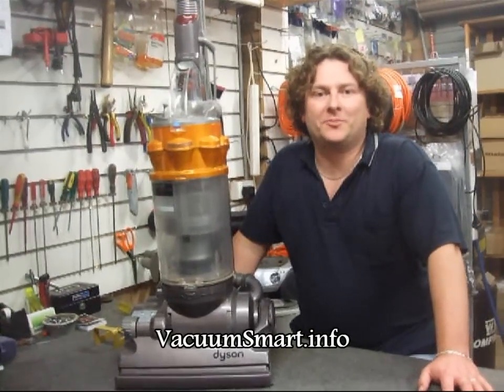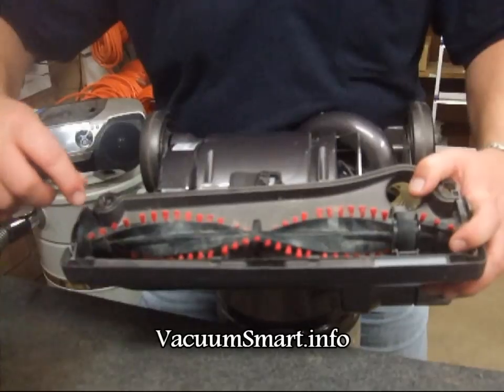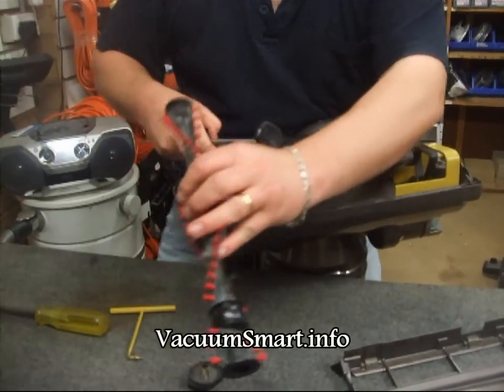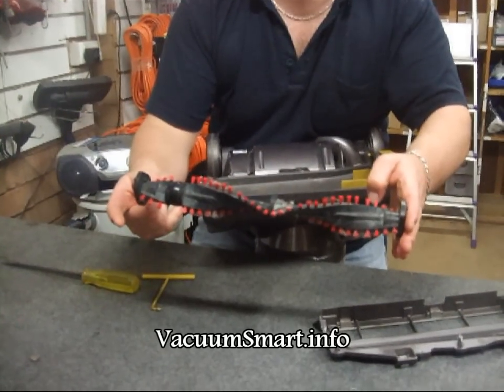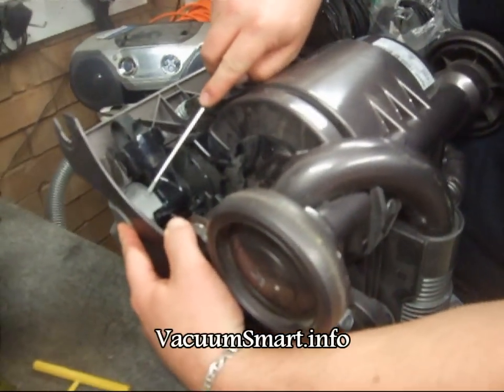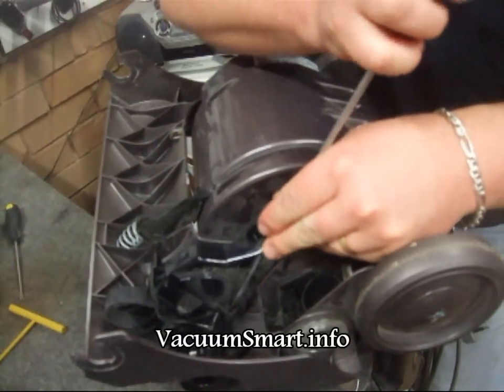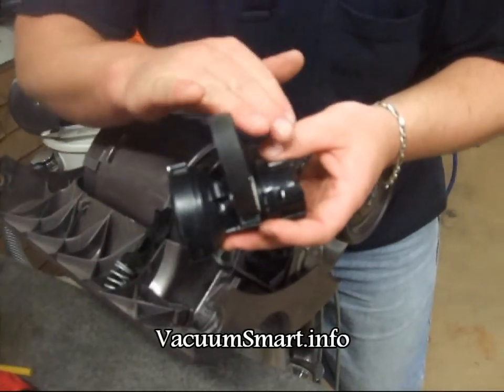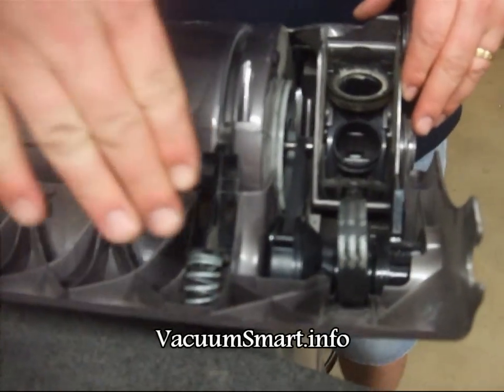Dyson DC07, how to check the clutch & Brush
where to go to buy parts for vacuum cleaners

The most common problem for a dyson dc07 is to do with the clutch and roller brush. This video shows you how to fix these problems.

The part number for the clutch as used in this video is 0407clutch